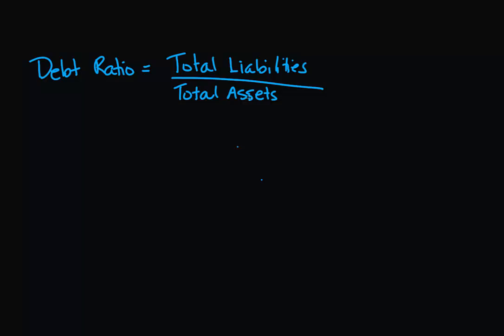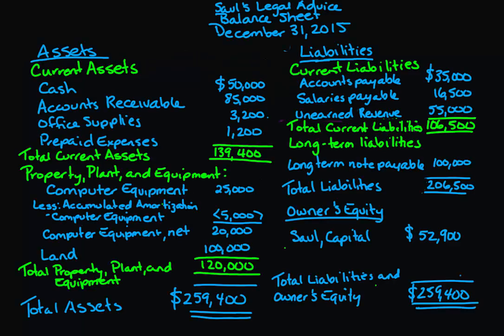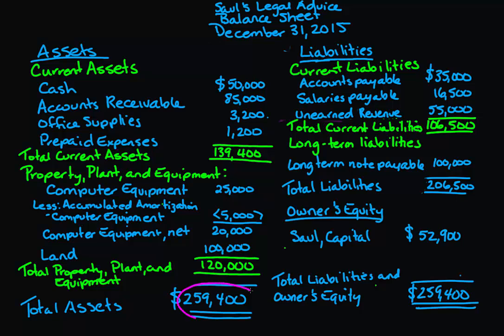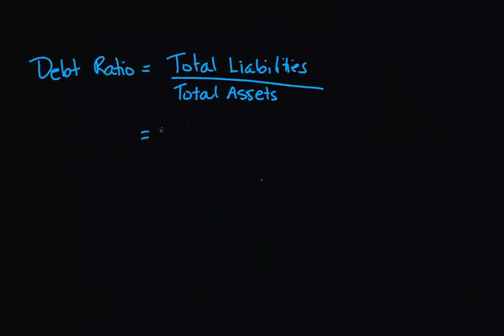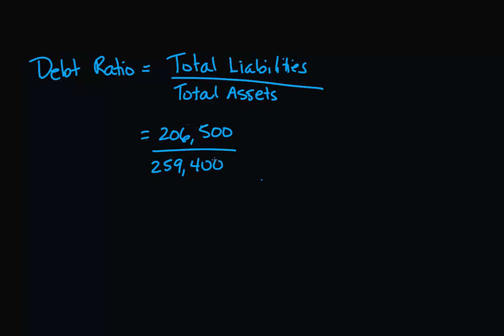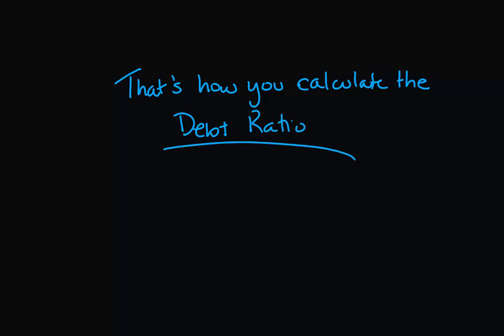Ratios - The debt ratio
Learn how to calculate the debt ratio.